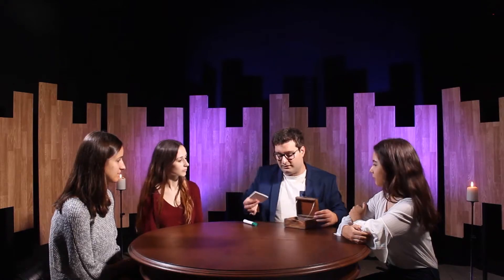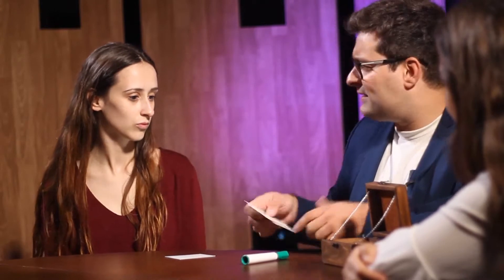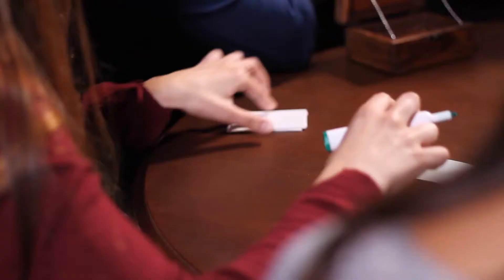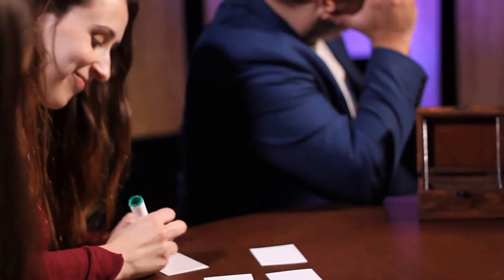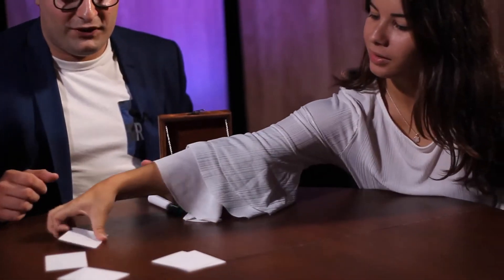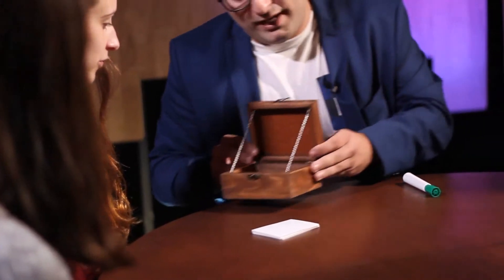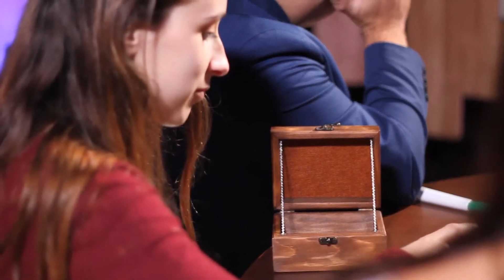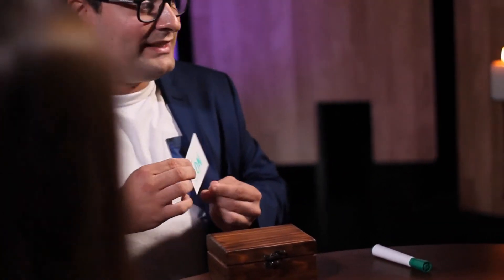Haunted Box by João Miranda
Haunted Box comes complete with everything necessary to get started performing this miracle right out of the box